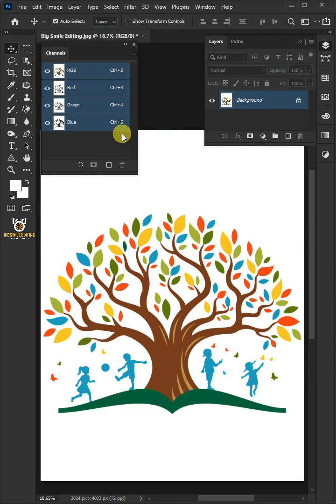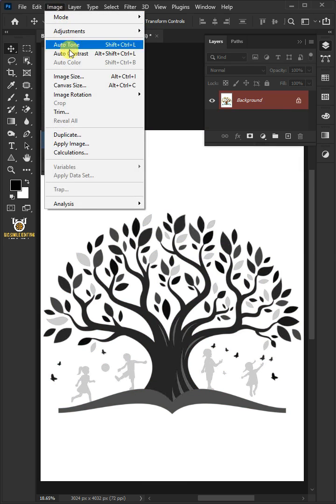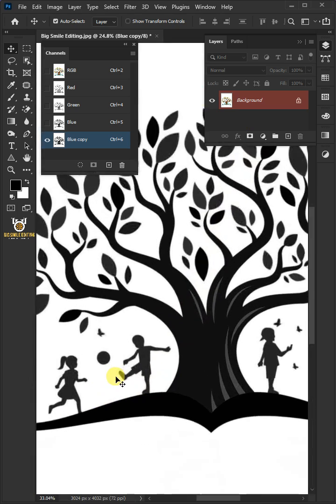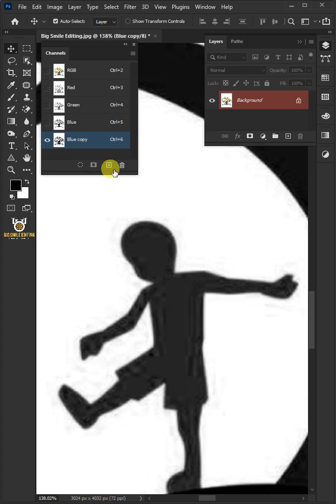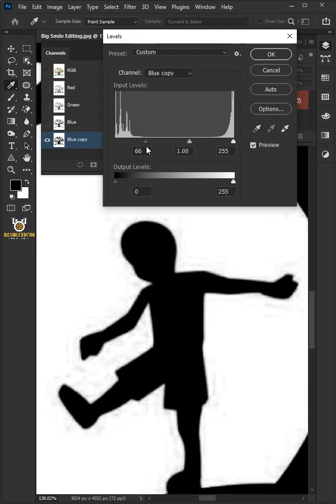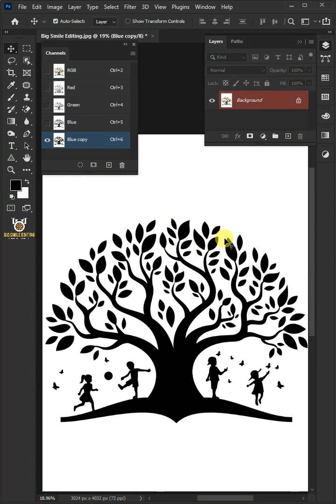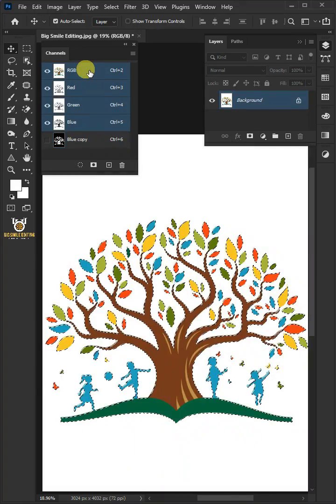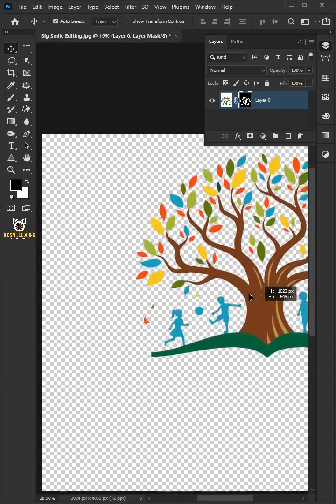Remove White Background from Logos - Photoshop Tutorial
In this video, I'm going to show you how to remove white background from logos in adobe photoshop